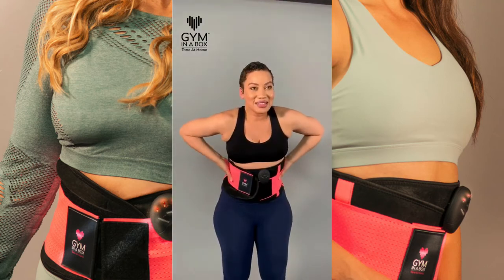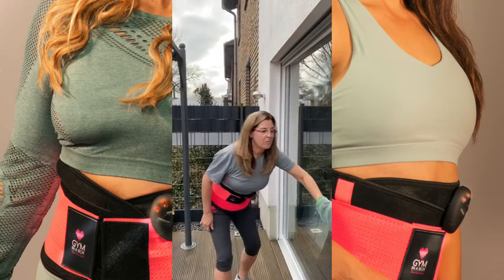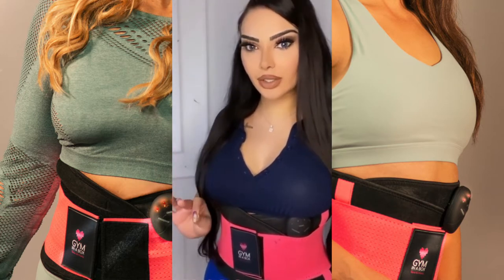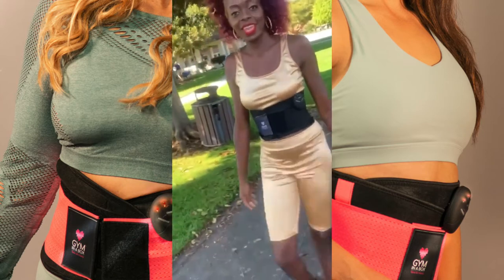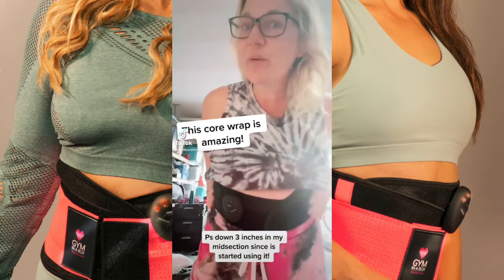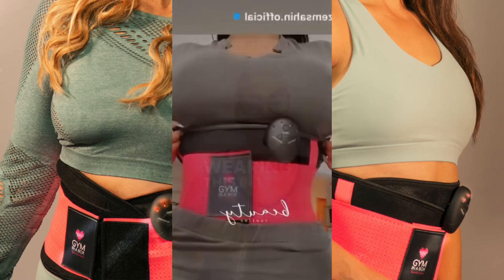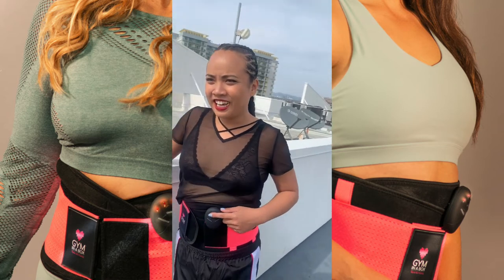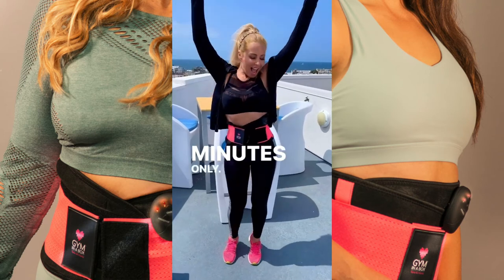GYM IN A BOX CoreWrap Electronic Waist Trainer was voted “ Product Of The Month “ November 2021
We are so excited to share that GYM IN A BOX CoreWrap was just voted
 “ PRODUCT OF THE MONTH “ ‼️🥇🏆
We are so honored and excited 🙏 Designed with Love in Los Angeles , California !

So many happy satisfied customers worldwide can’t be wrong!

 Here is the link to the magazine 📰, there you will find a lot of details and information ℹ️ 👇🏽